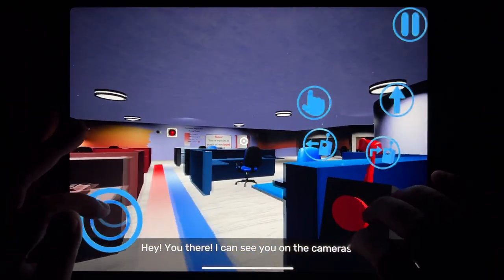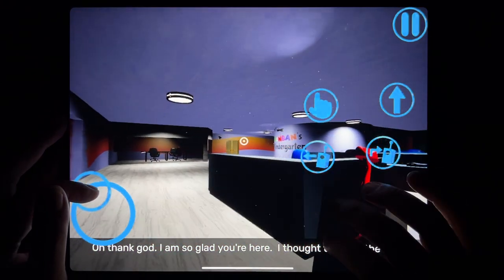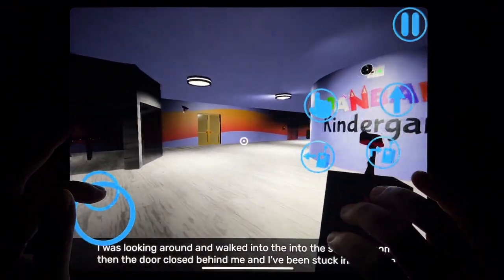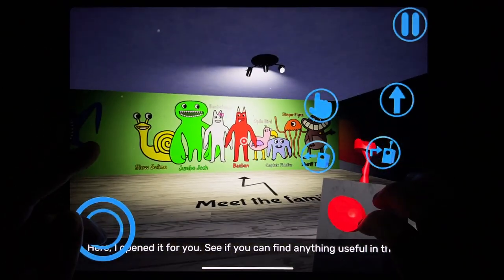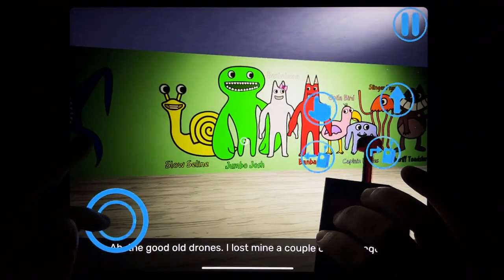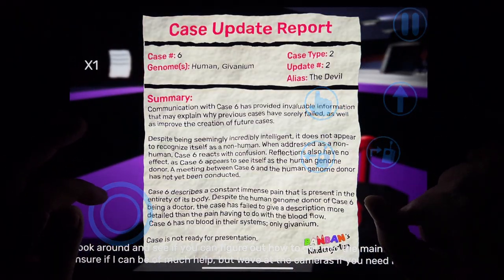Garten of Banban, Garten of Banban 2, Garten of Banban 3, Garten of Banban 4, Garten of Banban 4...8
Garten of Banban, Garten of Banban 2, Garten of Banban 3, Garten of Banban 4, Garten of Banban 4, Garten of Banban 5, Garten of Banban 6, Garten of Banban 7, Garten of Banban 8

Please let me know how Your opinion!!
See you soon, my love ♥♥♥